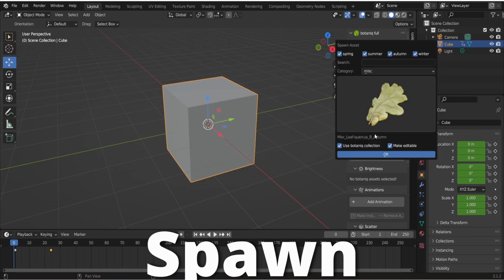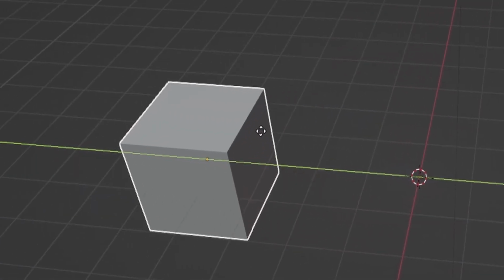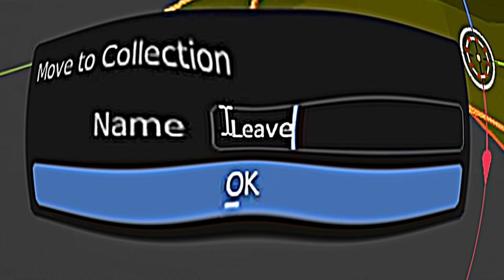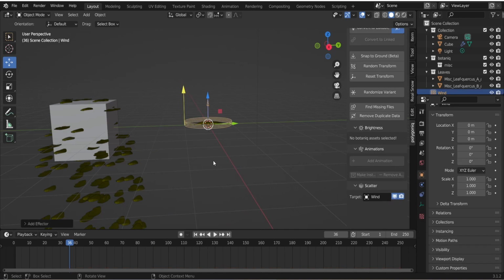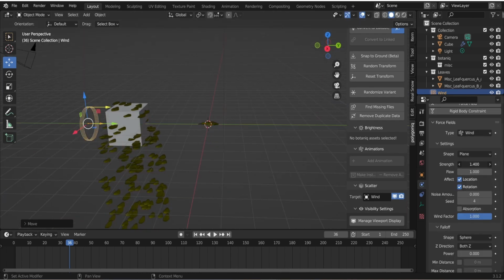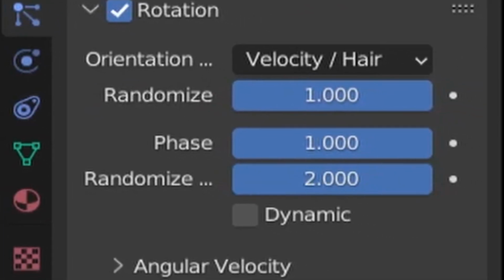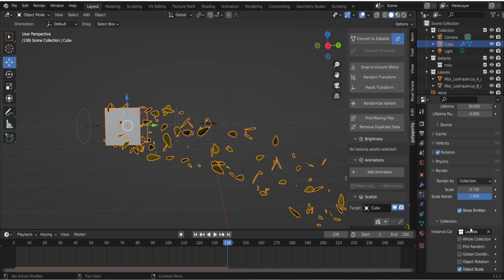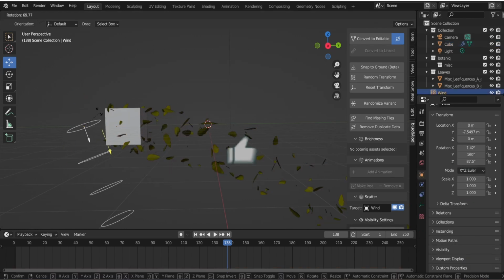Blender Leaves? Easy...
They call me the leaf man

Videos by me I think you would like